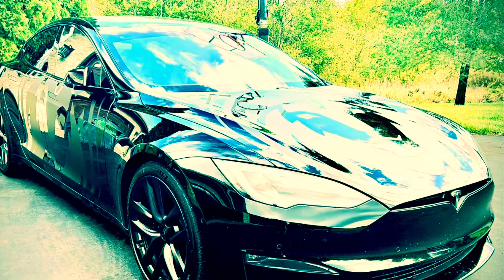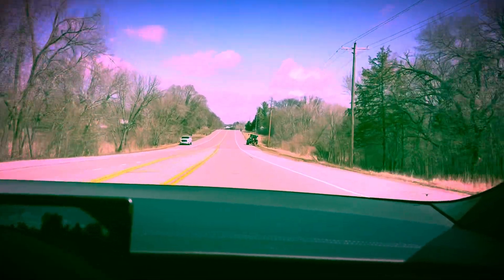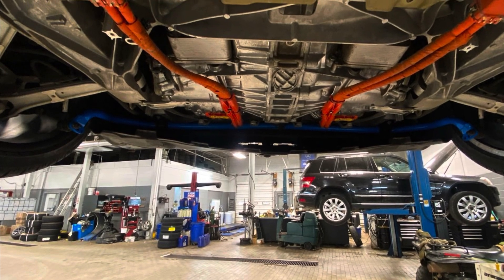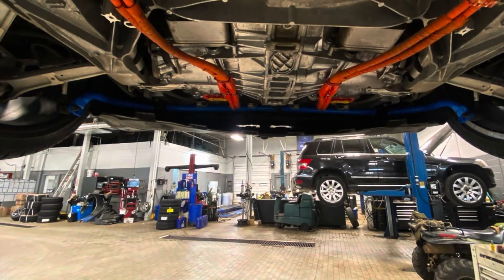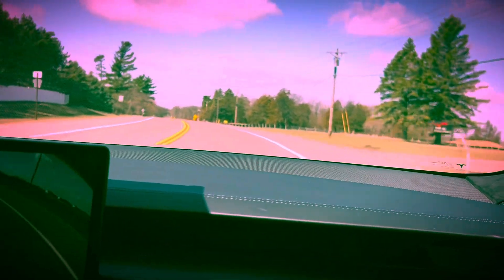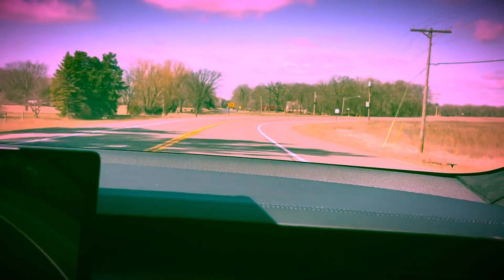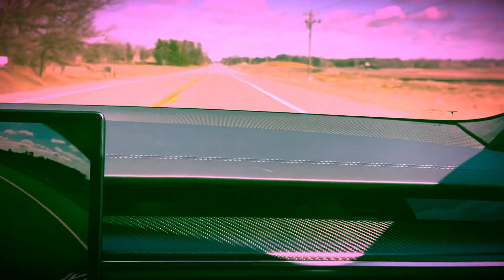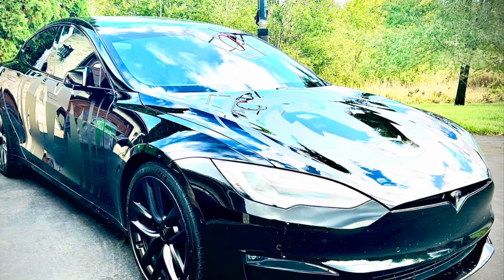MOTOR MOSH PIT I added to Tesla Plaid Front Sway & Rear Sway bar review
Tesla front and rear sway bars from unplugged performance.